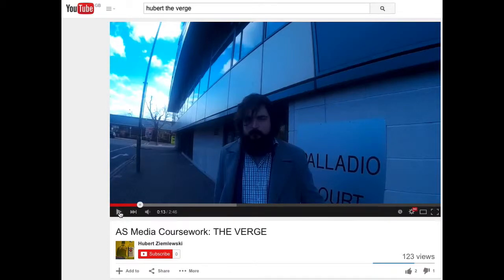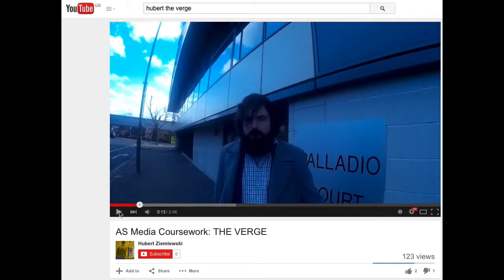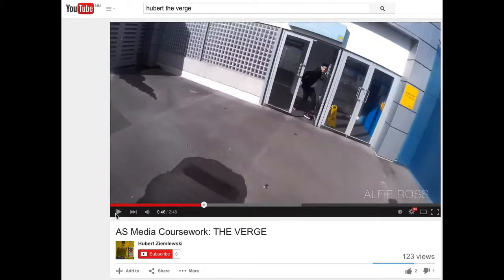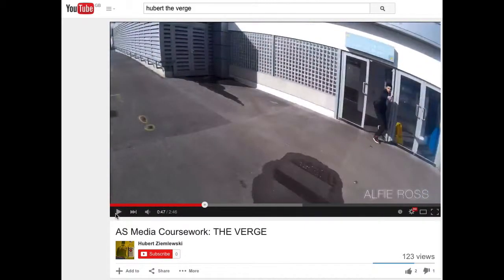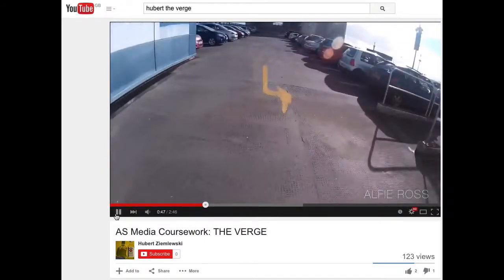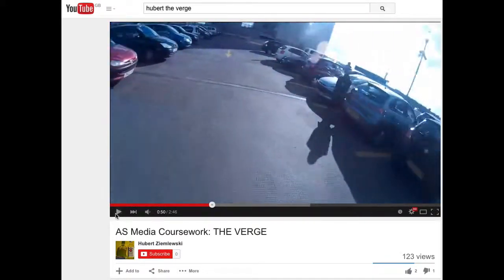AS Media Studies: Evaluation, Q2, Part 1/2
This video is Part 1 of my answer to Question 2 of the Media Evaluation.